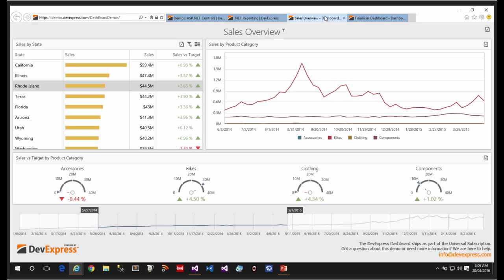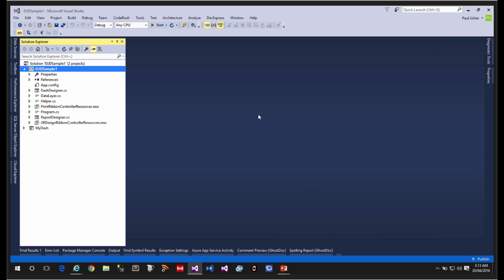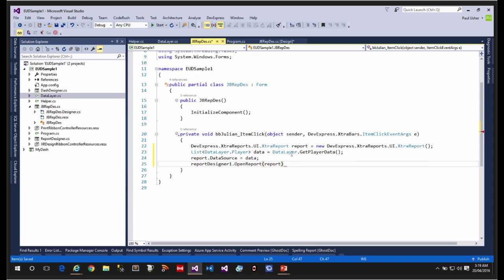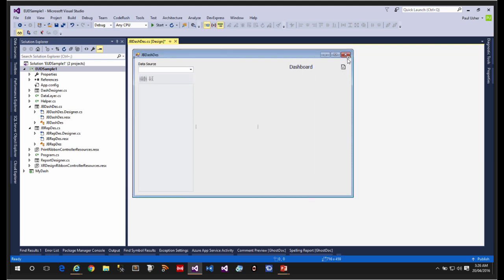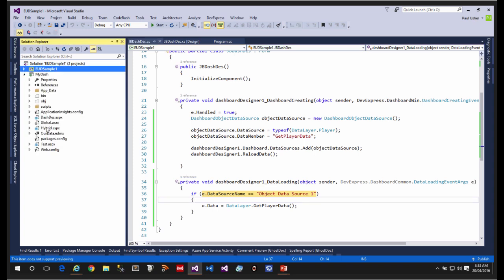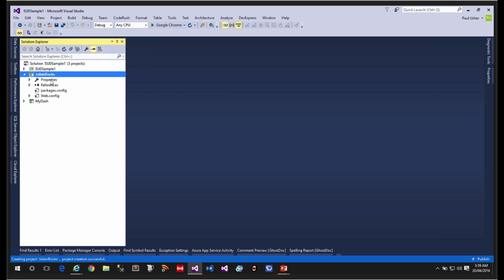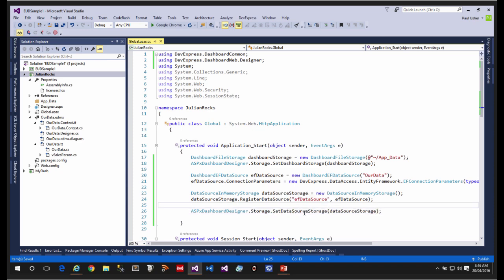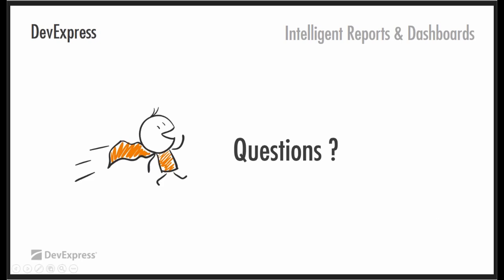BI: Intelligent Reports and Dashboards -- Windows, Web and Mobile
Providing relevant reports is critical for any business, but using DevExpress tools makes building Reports and stunning Dashboards a breeze. Join CTO Julian M Bucknall and Technical Evangelist Paul Usher as they take you through:

Creating end user Dashboard and Report Designers in minutes
Embedding reports and dashboards inside your web pages
Requirements for deploying across multiple platforms
Best practices for storing report files
Implementing user requested parameters
Binding to custom data stores
Using the Report Server to automate critical reports to staff

With some real world scenarios Paul and Julian will discuss how DevExpress technologies are empowering businesses to provide real time information to operations, managers and business owners via wall mounted screens, on demand reports, scheduled emails and more!